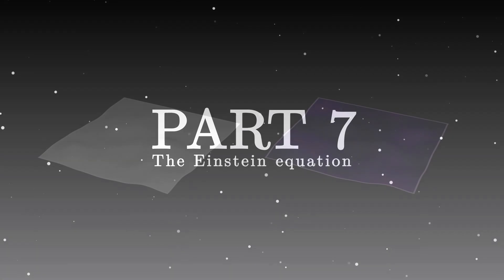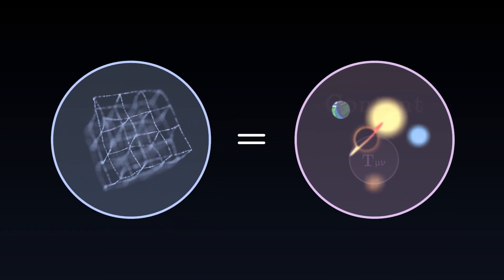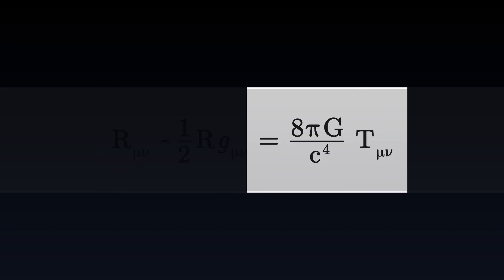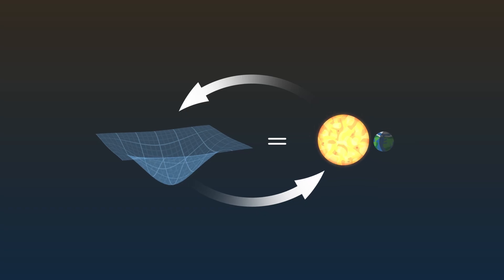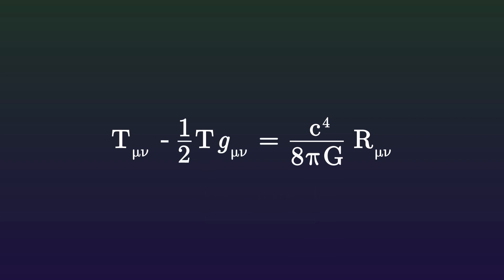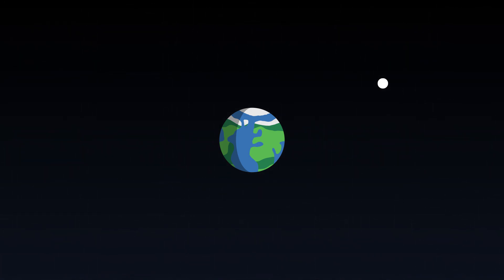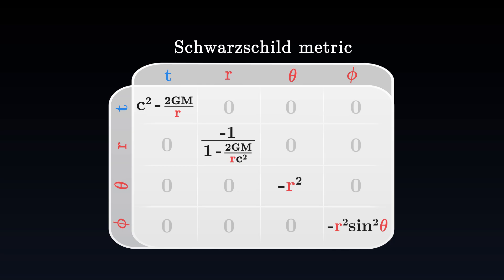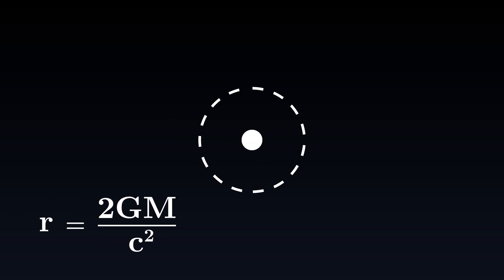The Maths of General Relativity (7/8) - The Einstein equation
In this series, we build together the theory of general relativity. This seventh video focuses on the Einstein equation, the key ingredient of the theory which allows us to relate our mathematical model to the physical world.

0:00 - Equating curvature to content
1:49 - The Einstein equation
2:38 - A very complex equation
3:34 - Alternative form
4:14 - Concrete example - The Scwharzschild metric